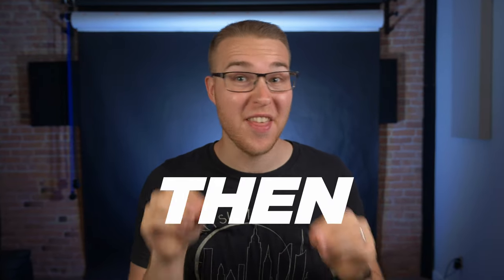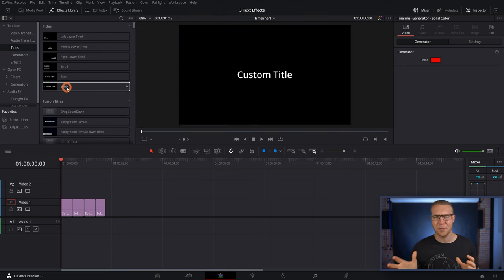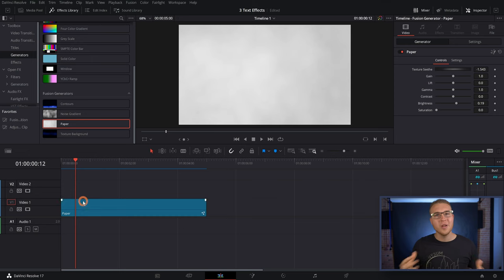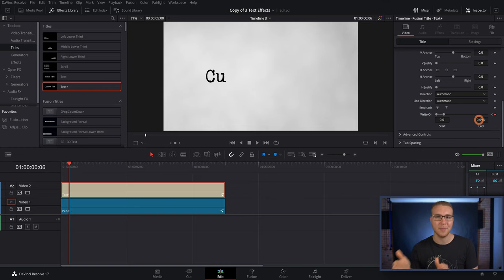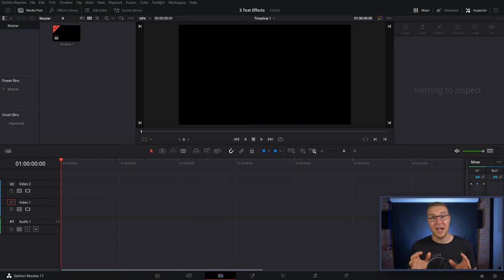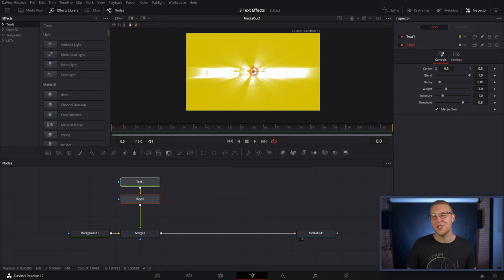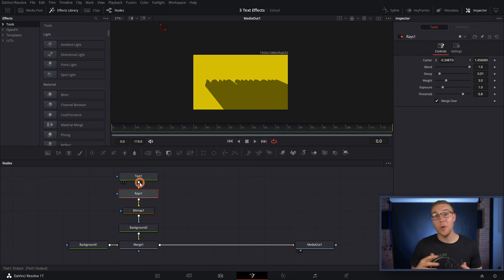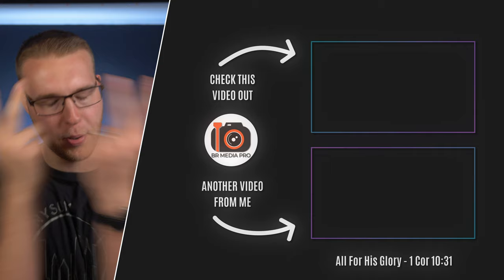3 super FAST & EASY & CREATIVE Text Effects in Davinci Resolve 18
Easy & Creative Text effects that will make your videos look even cooler!

Chapters:
0:00 - You Can Make Awesome Text Effects - From Scratch!
0:46 - How to Make the Color Blended Text Effect
1:56 - How to Make the Typewriter Text Effect
4:26 - How to Make the Logn Shadow Text Effect

For YT:
Learn davinci resolve text effects in davinci resolve 17 with this davinci resolve tutorial video. Make your own text effect along with other davinci resolve effects. Text effects davinci resolve don't need to be difficult, like some other davinci resolve 17 effects. Davinci resolve 17 text effects are quick and simple to make in this resolve 17 tutorial. Make the long shadow effect, typewriter effect davinci resolve, and more in this davinci resolve 17 tutorial, and you can even use davinci resolve free in this davinci resolve 17 tutorial for beginners. Boost your video editing skills with this video editing tutorial about various video editing effects by Billy Rybka!